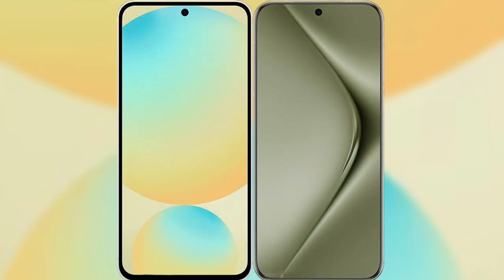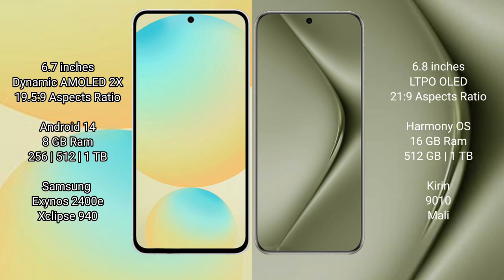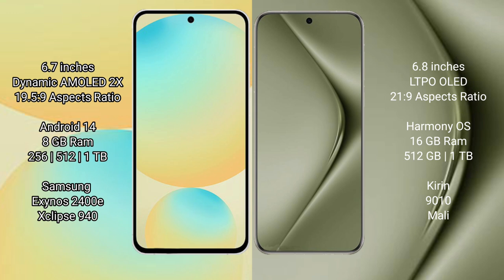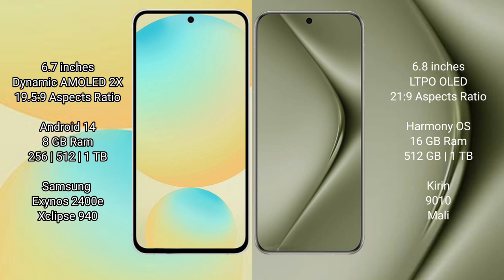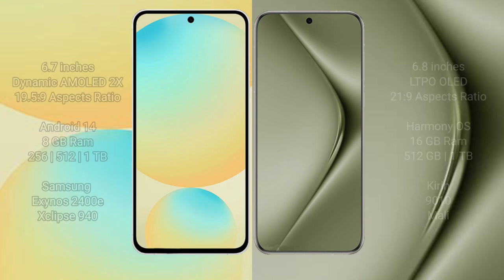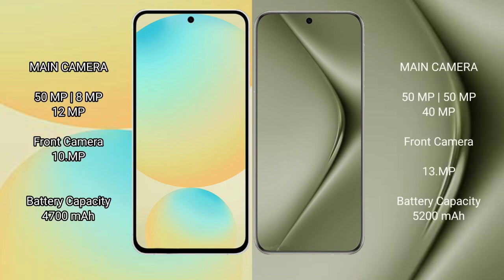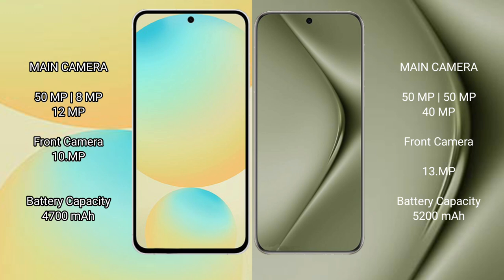Samsung Galaxy S24 FE vs Huawei Pura 70 Ultra Review